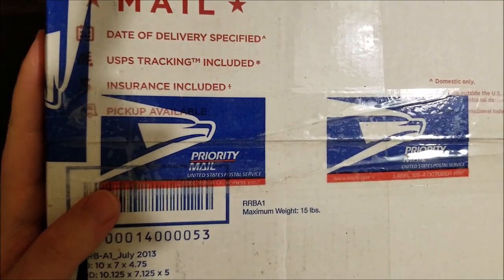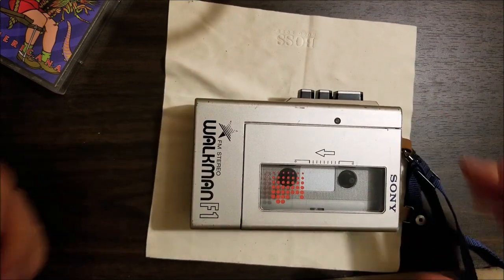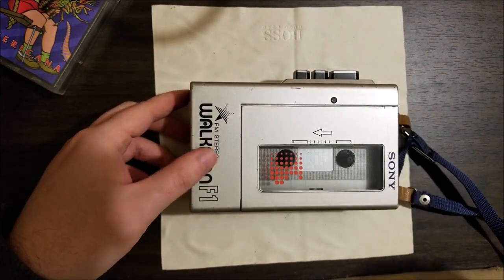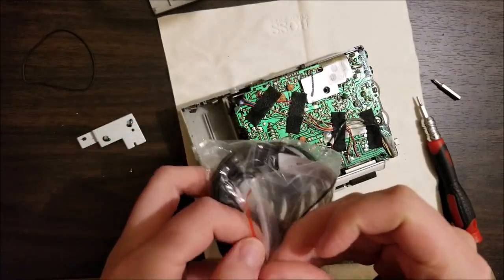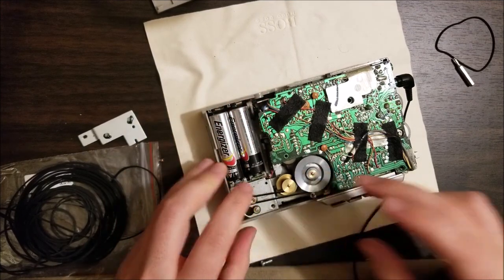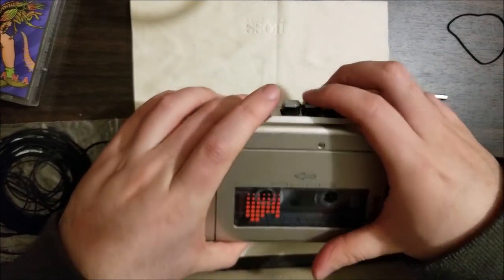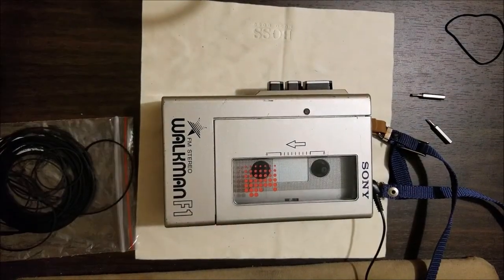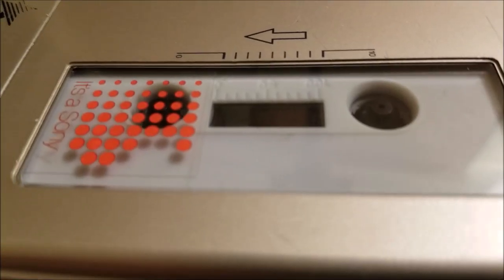Let's Fix: Sony F1 Cassette Walkman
Yet another repair video! (It seems I am on a roll with repairs recently so let's keep the ball rolling). The problem with this beautiful Sony F1 Walkman is that while the spindles do still spin, they are far to weak to actually play a tape so this sounds like a belt replacement job. I show the replacement process as well as describe other simple maintenance procedures to keep your walkman up and running in optimal condition.

Once again thanks Natalie and Samuel for sending this in for repair! I hope you guys get many more years of retro audio enjoyment out of it.

Code: sjmics
Max Use: 1 (one for per user)
Amount Limit: 300